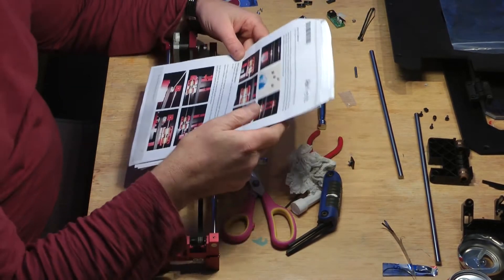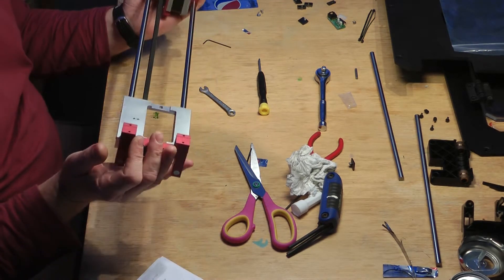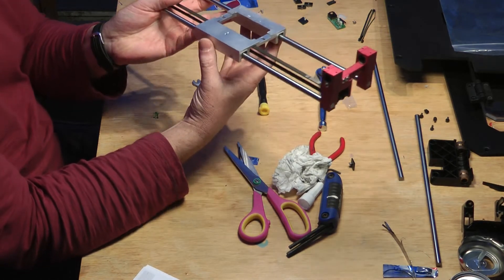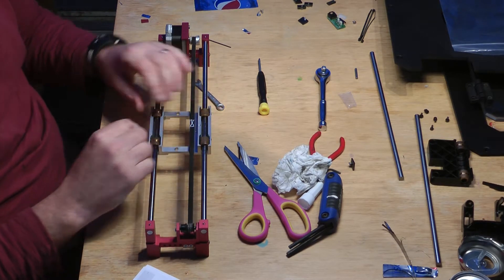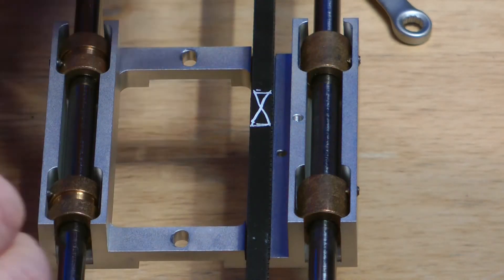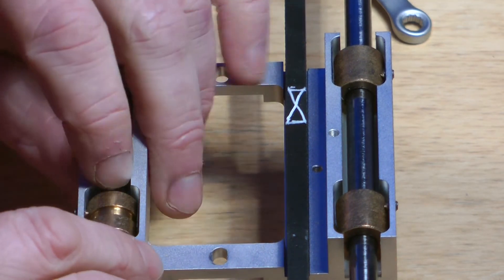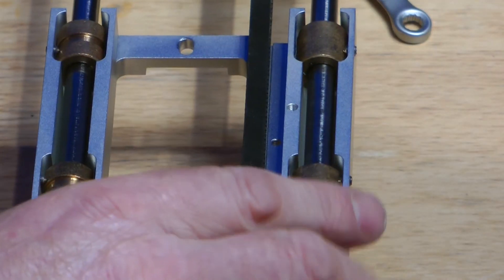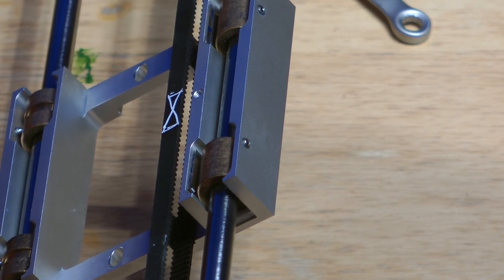AluCarriage Dual Setup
A new way to setup the Aluminium Dual Carriage upgrade by Raffle.

This method greatly reduces the risk of over tightening the 4 grub screws, which in turn causes the carriage to bind.